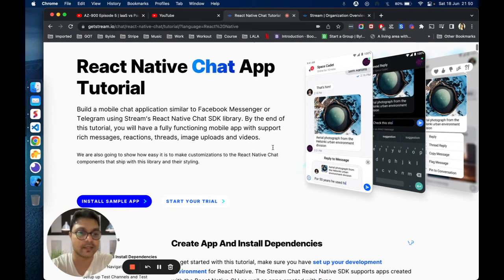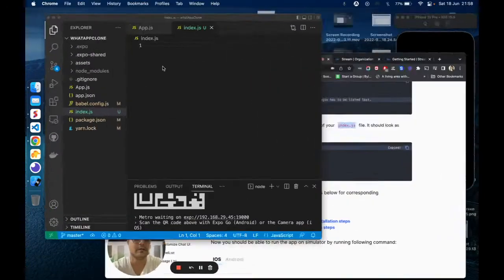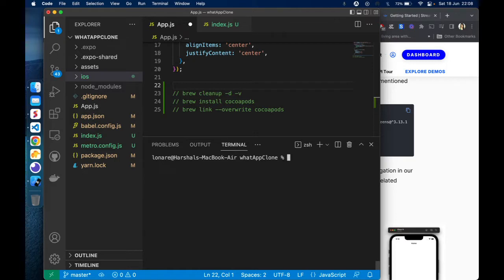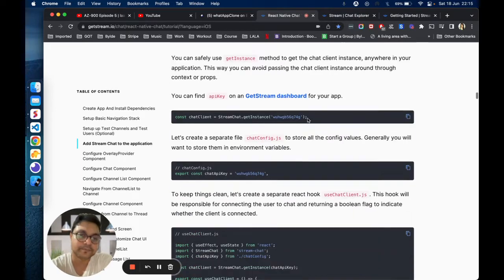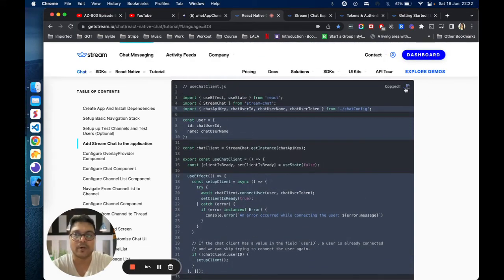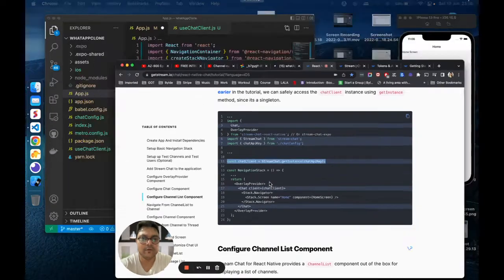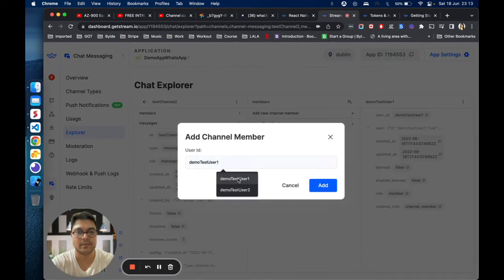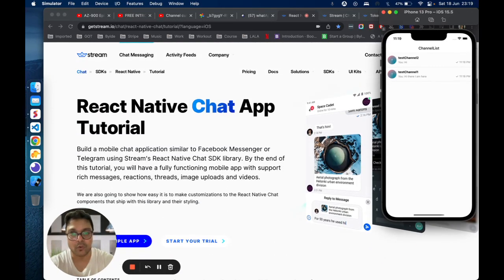Stream Chat React Native App in 20 Mins | Expo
How to Create a WhatsApp Clone in 20 Mins with Stream Chat | React Native | Expo